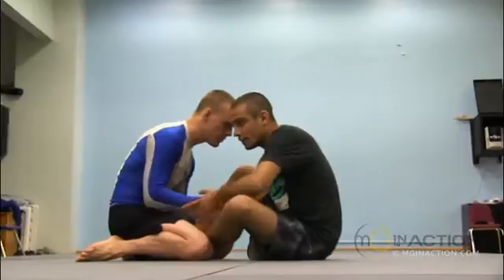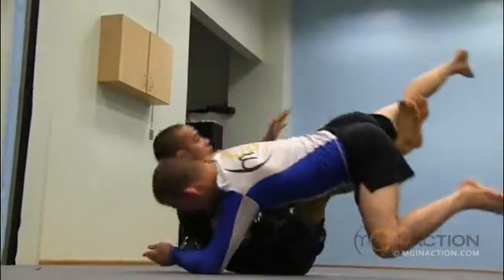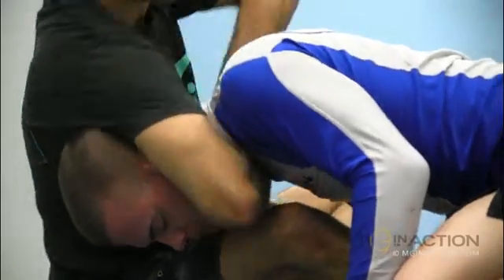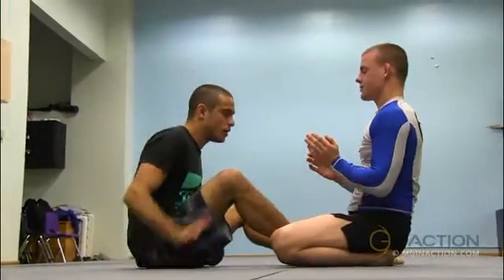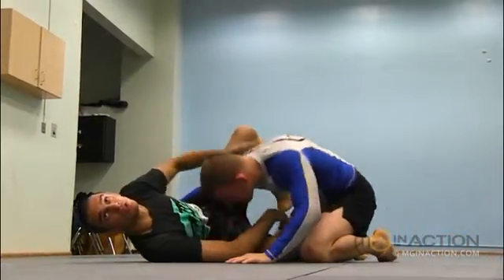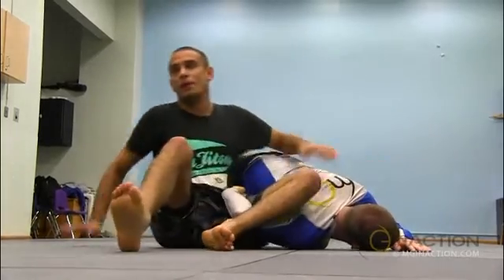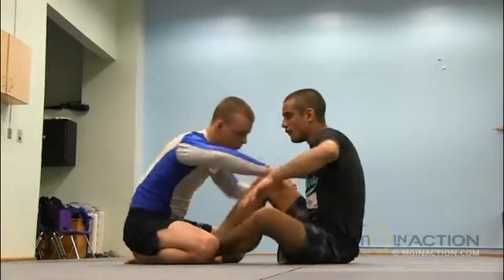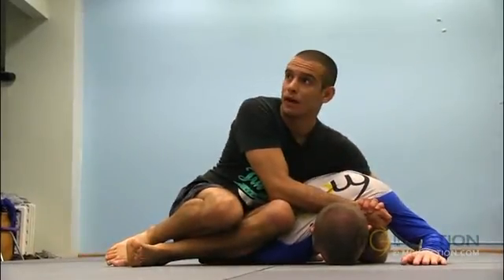Henrique Rezende - Butterfly guard pass counters: frame to guillotine to omoplata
MGInAction.com maintains all rights. WILL TAKE DOWN UPON FIRST REQUEST